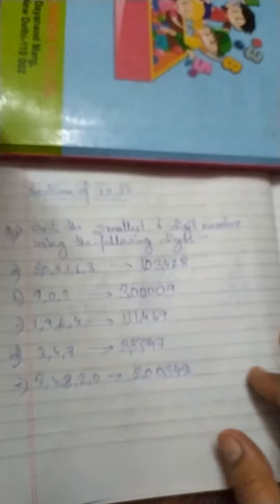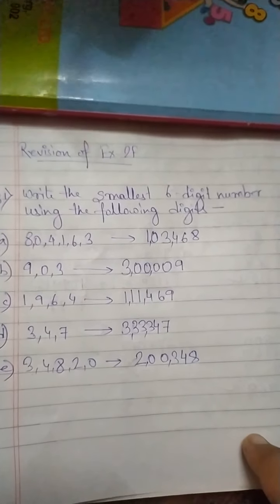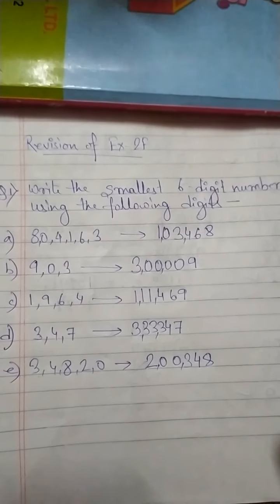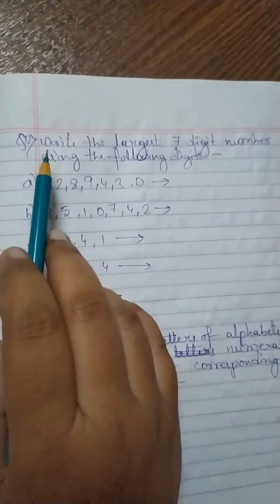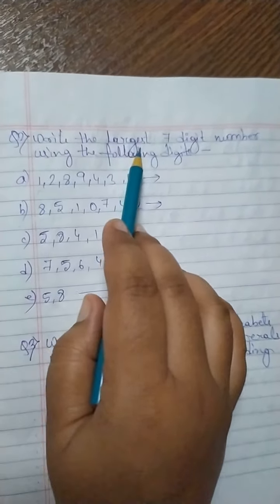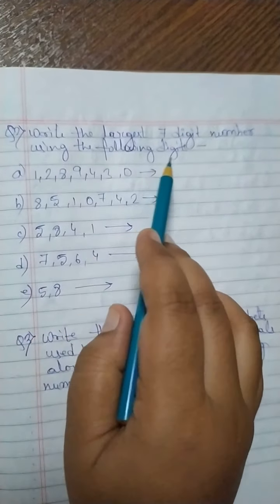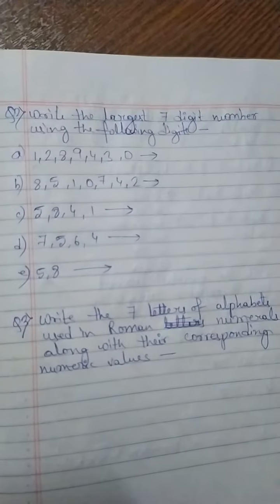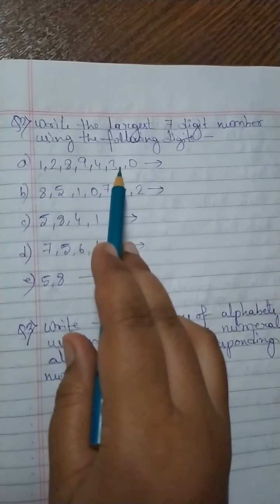STD-3, MATHEMATICS_REVISION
Cw-Making smallest and largest number using digits given, letters associated in roman numbers.
Hw- Cw-Making smallest and largest number using digits given, write 1-30 in Roman number.